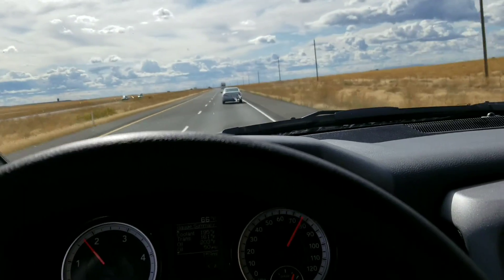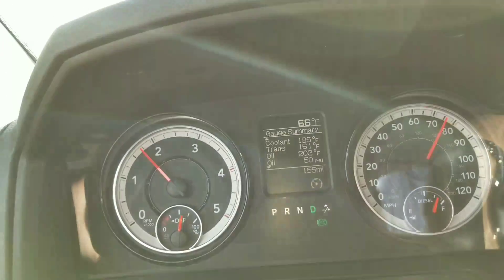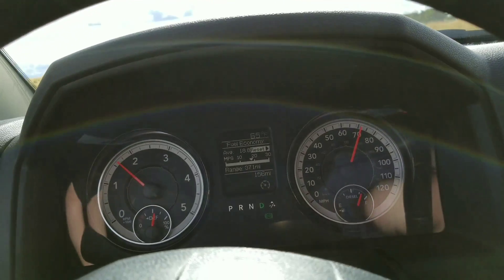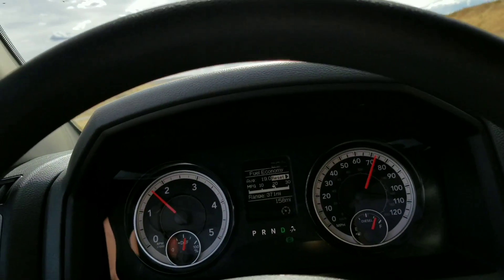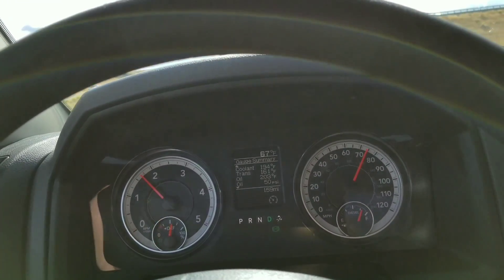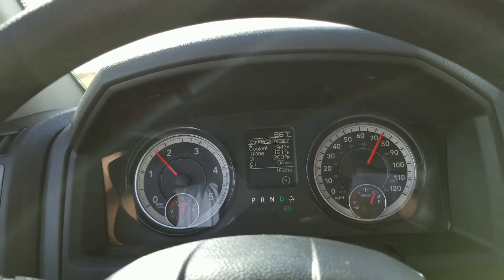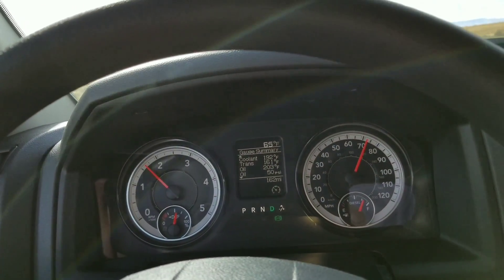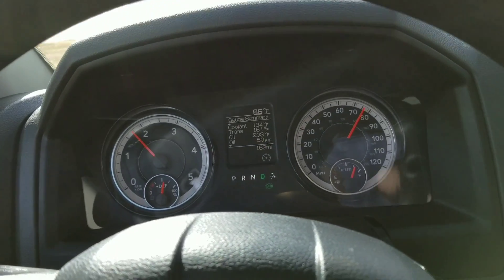2017 RAM 3500 Cummins. What's normal temps. What's normal mpg.